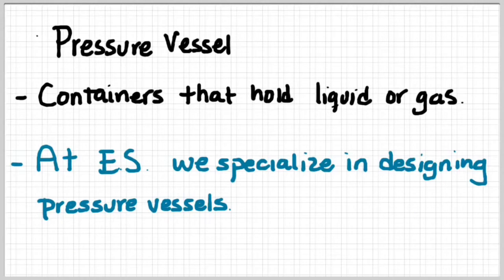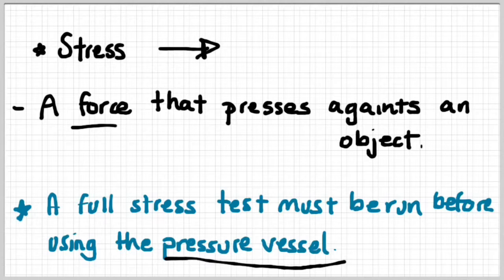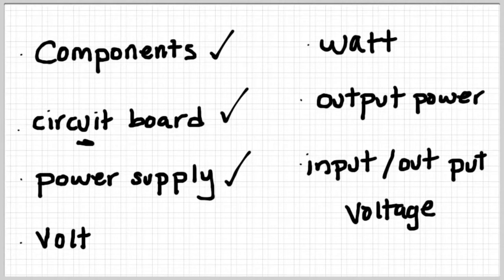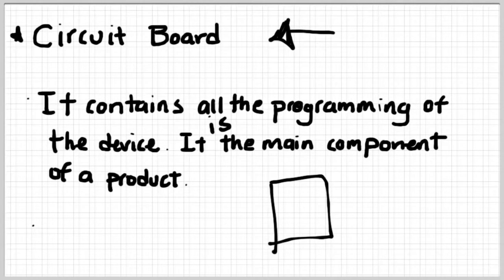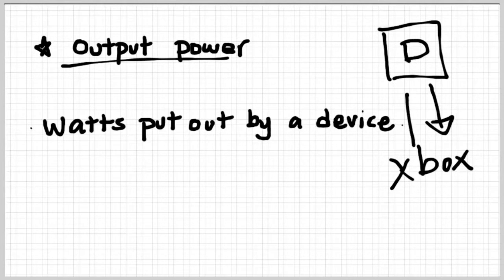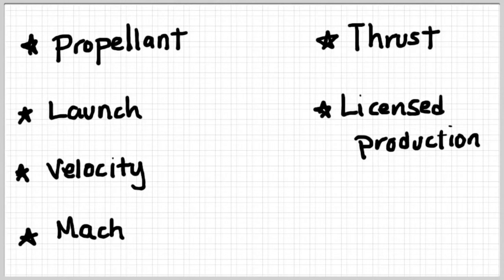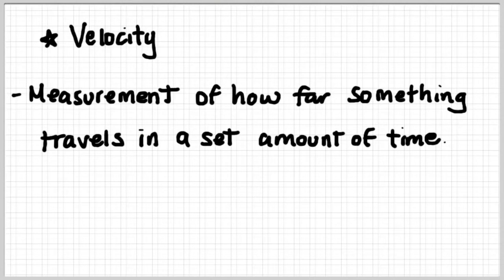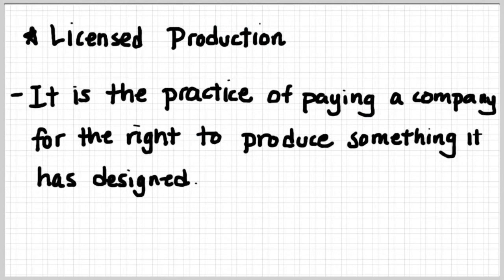Engineering Course Unit 13, 14, 15